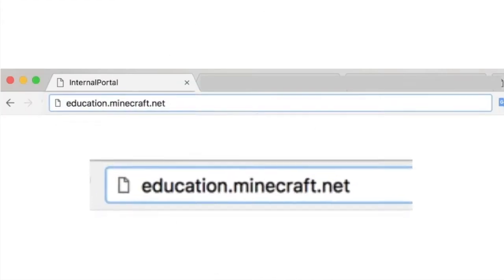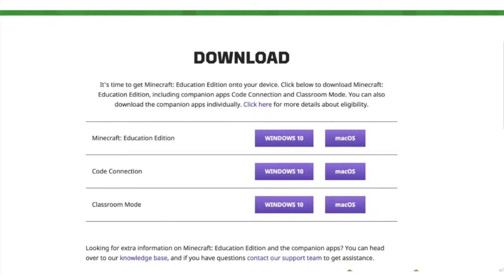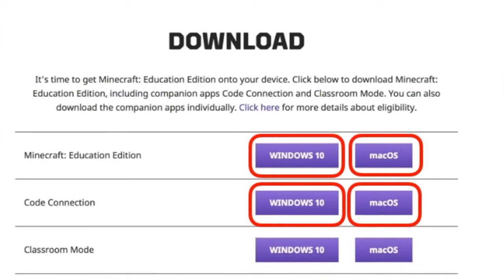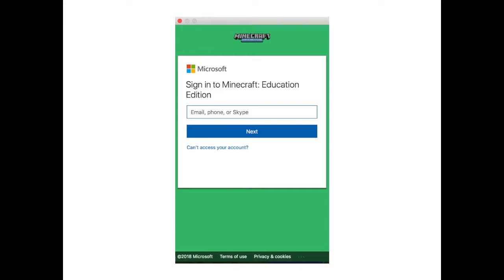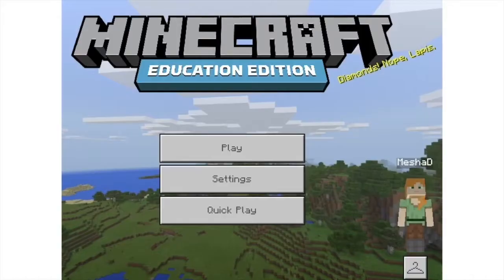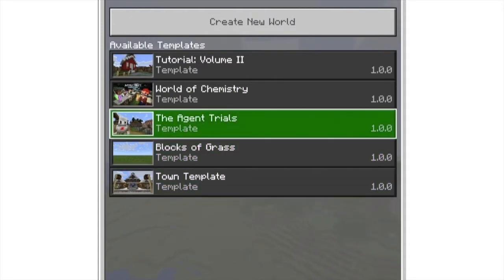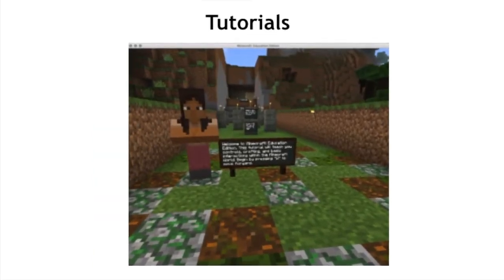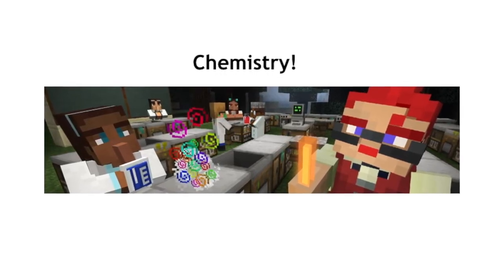Minecraft Parent Download Information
This video describes how a parent can download Minecraft for Education in order for students to utilize the application from home once a license has been purchased.